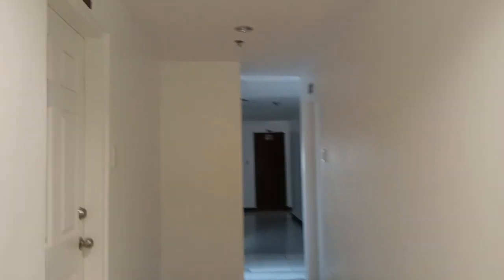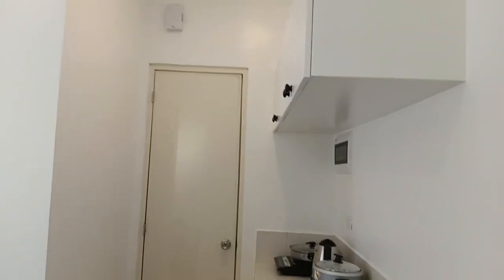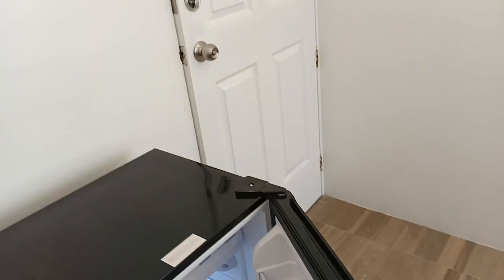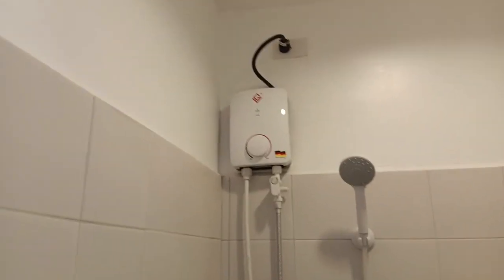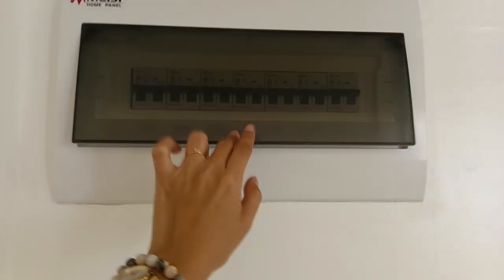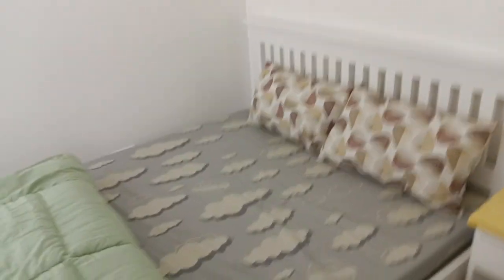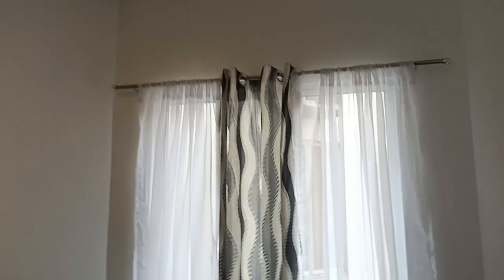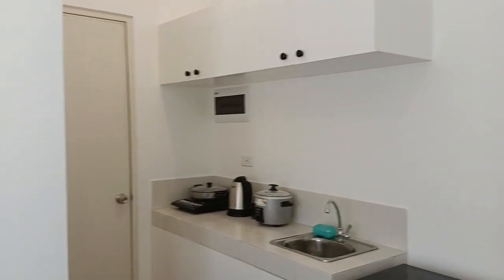1 Bedroom Fully Furnished Ready Unit Good Passive Income beside PUP MAIN Campus Sta Mesa FOR SALE!!!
Address: Anonas Street Sta Mesa Manila